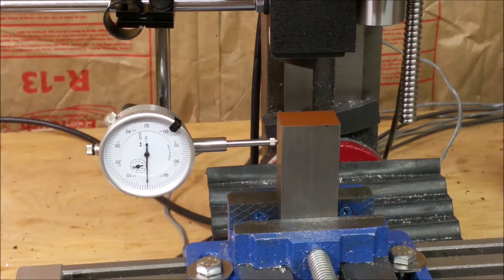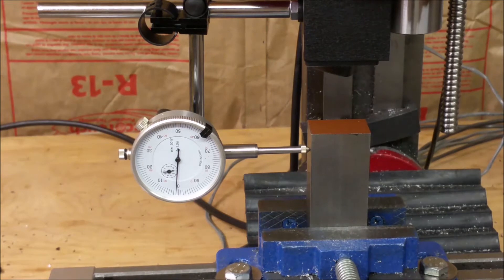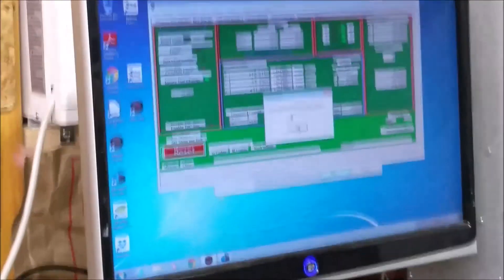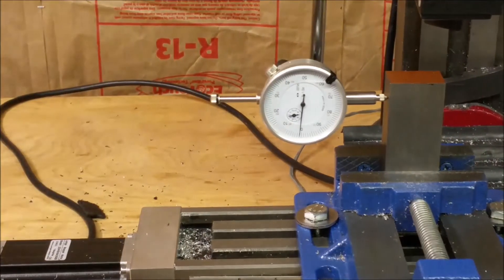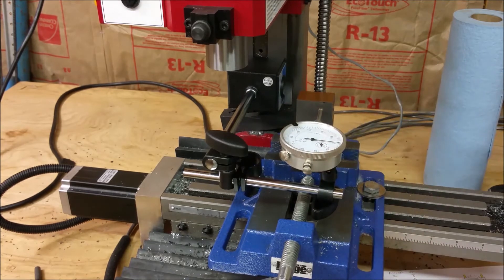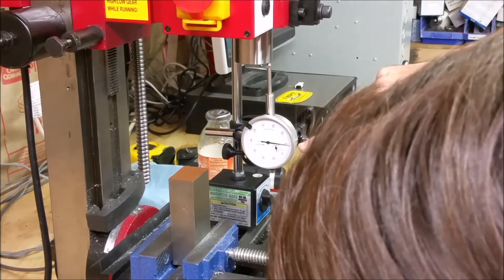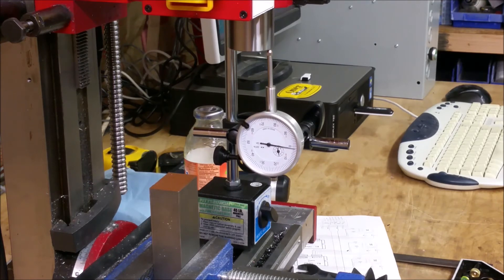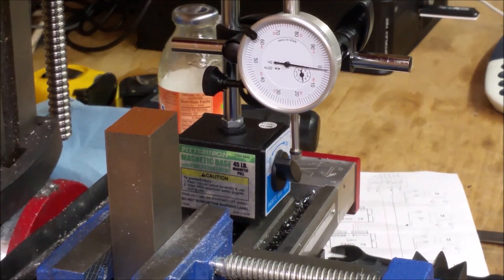Mini Mill CNC Conversion Part 8C - Setting steps per unit in Mach 3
In this video I calibrate my mini mill and set the steps per unit in Mach 3